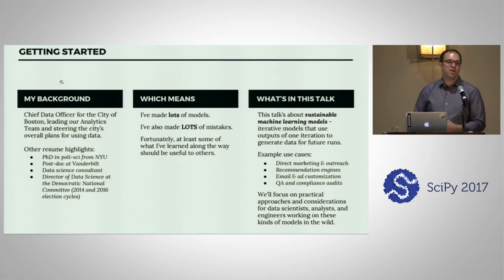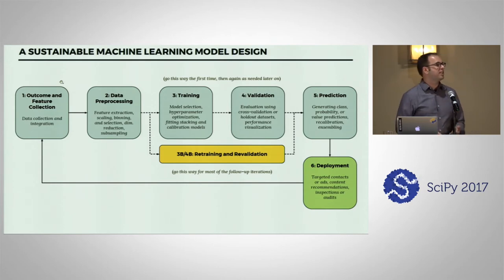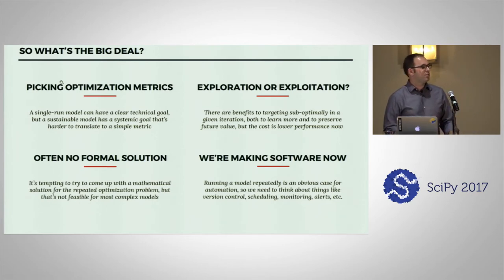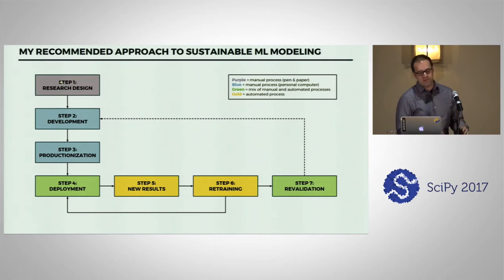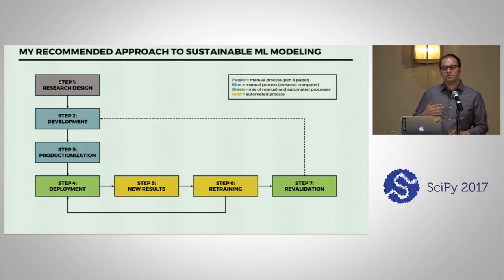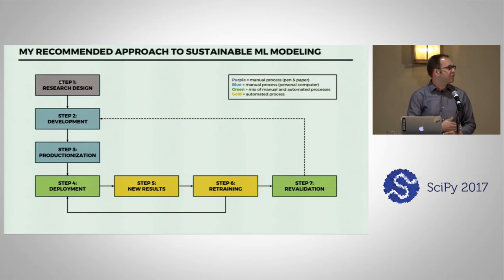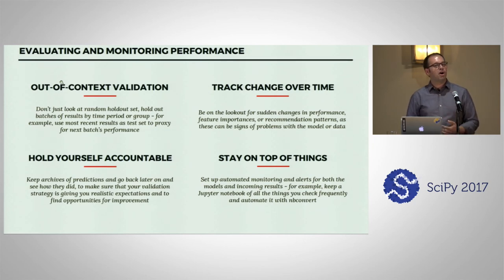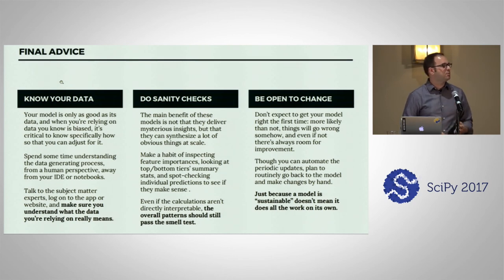Learning in Cycles Implementing Sustainable Machine Learning Models in Production | SciPy 2017 | And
Machine learning textbooks tend to focus too narrowly on specific algorithms or code without looking at the bigger picture. One key real-world application that's rarely covered: predictive models which are regularly updated with new data stemming from earlier predictions. Done poorly, repeated models can amplify the errors and biases of their initial versions. But when done right, they can learn from those mistakes over time, and employ the results of previous versions as new training data to keep the model fresh and productive over the course of months or years of applied use. With examples from my own work in the political, nonprofit, and civic data science fields, this talk will introduce a framework for designing machine learning models that get better over time.